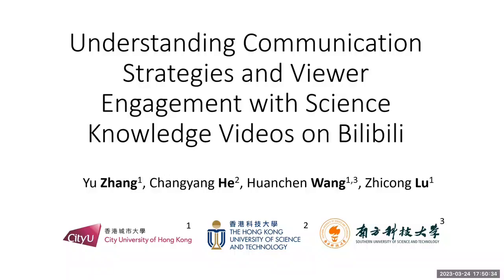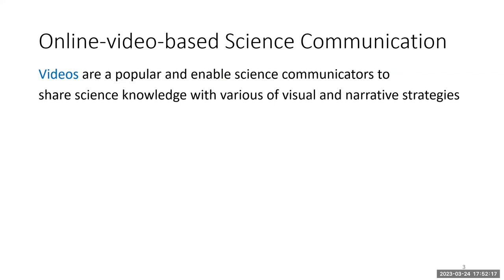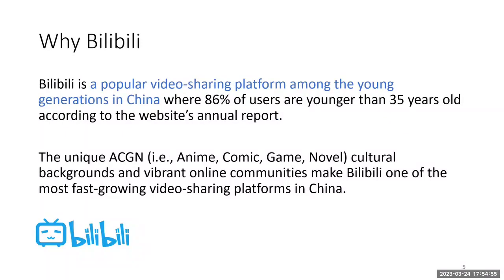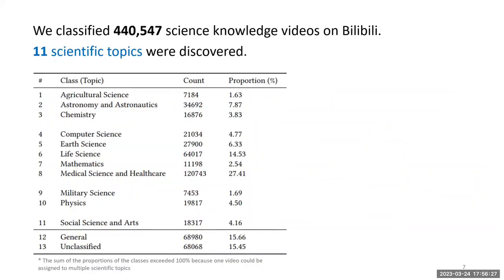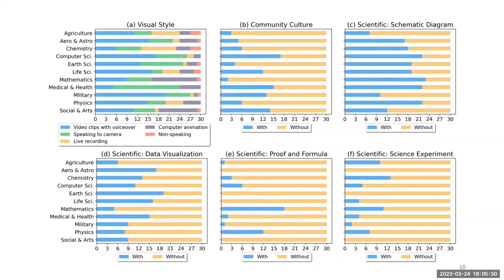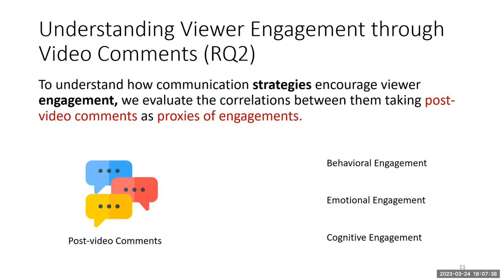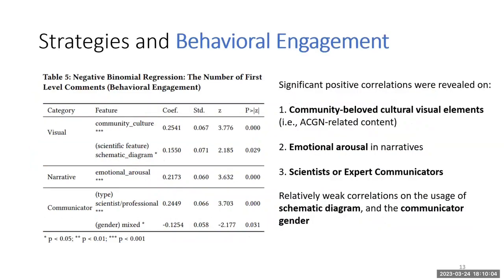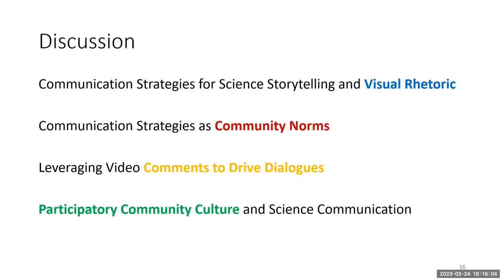Understanding Communication Strategies and Viewer Engagements of Science Knowledge Videos on Bili...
Yu Zhang, Changyang He, Huanchen Wang, Zhicong Lu

Session: Social Media and Moderation

As a popular form of online media, videos have been widely used to communicate scientific knowledge on video-sharing platforms. These science knowledge videos take advantage of rich and multi-modality information which has the potential to provoke public engagement with science knowledge and promote self-learning. However, how communicators strategically make science knowledge videos to engage viewers, and how specific communication strategies correlate with viewer engagement remain under-explored. In this paper, we first established a taxonomy of communication strategies currently used in science knowledge videos on Bilibili and then examined the correlations between communication strategies and viewers’ behavioral, emotional, and cognitive engagements measured by post-video comments. Our findings revealed the landscape of rich science communication strategies in science knowledge videos and further uncovered the correlations between these strategies and viewer engagements. We situated our results within prior research on science communication and HCI, and provided design implications for video-sharing platforms to support effective science communication.